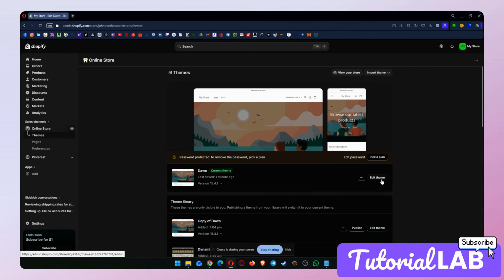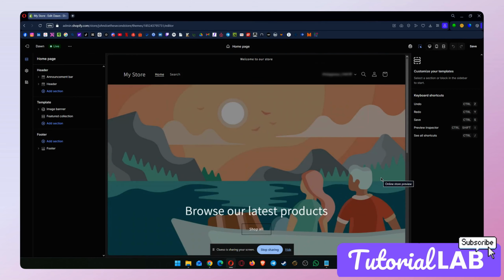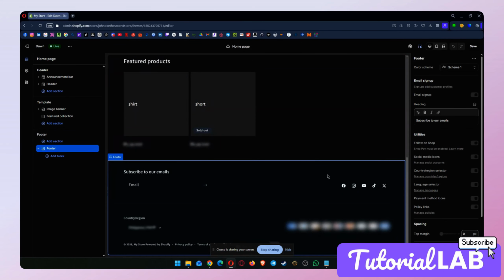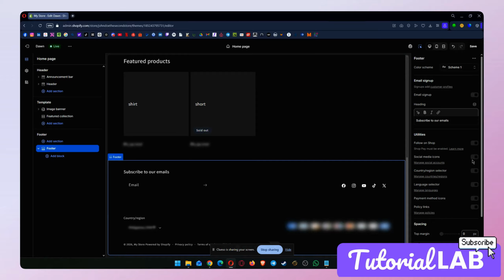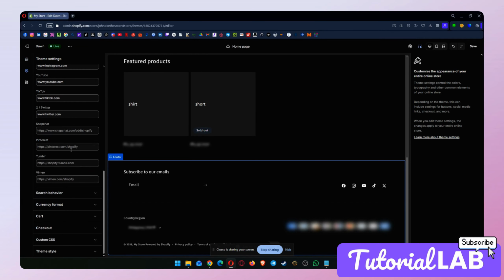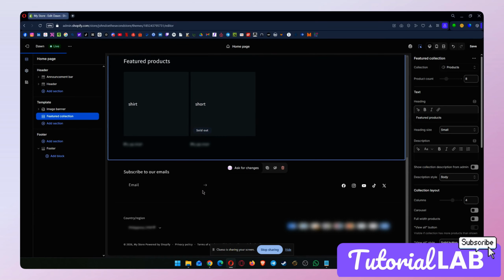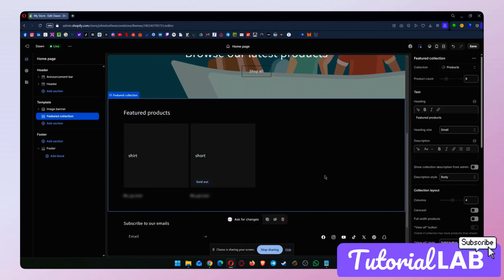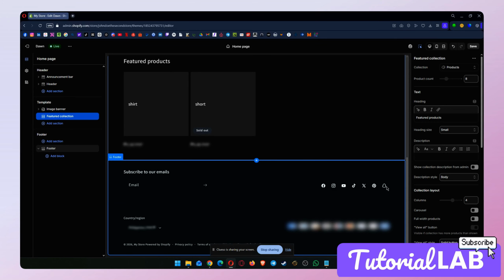How To Add Social Media Icons On Your Shopify Store (Step By Step)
How To Add Social Media Icons On Your Shopify Store

Hello everyone! In this tutorial, I’ll show you exactly "How To Add Social Media Icons On Your Shopify Store" so you can connect your store with your social platforms and grow your audience. If you’ve been searching for ways to "add social media icons to Shopify", follow a Shopify social media links tutorial, or add Instagram icon to Shopify footer, this beginner-friendly guide will walk you through the process step by step.

We’ll go through accessing your theme settings, adding your social media links, and displaying icons in the header or footer. You’ll also learn tips for customizing social icons Shopify Dawn theme and making your icons match your store’s design.

By the end of this guide, you’ll confidently know how to add social media icons to your Shopify store. This will help you increase engagement, grow your social following, and make it easier for customers to connect with your brand.